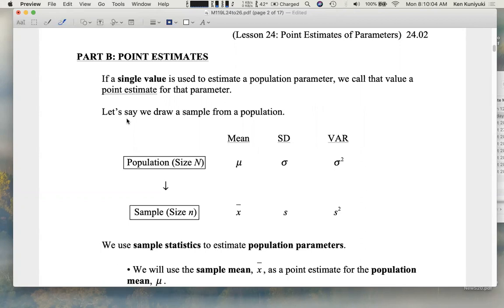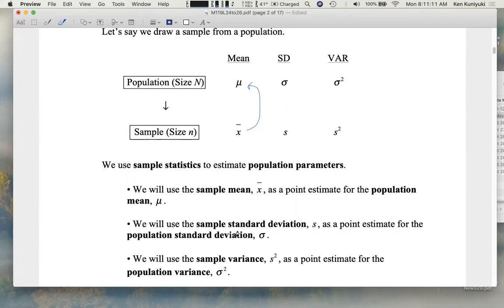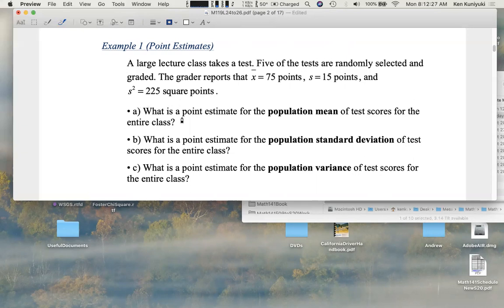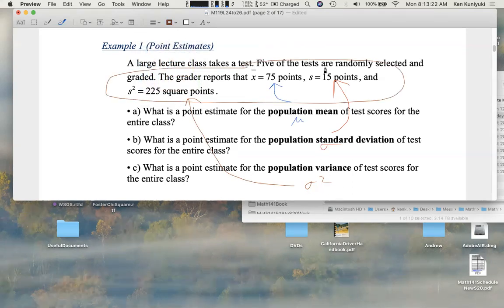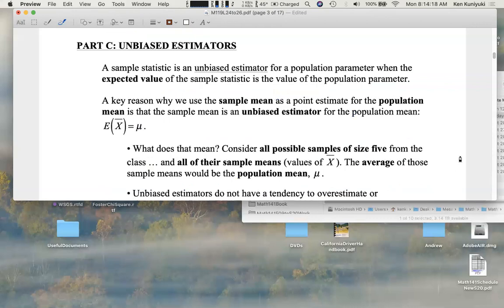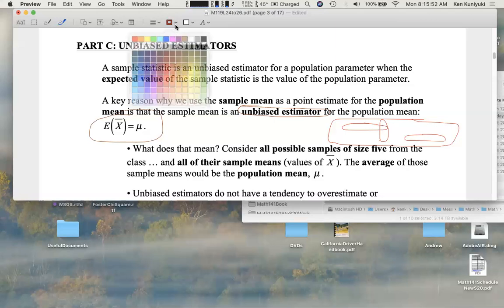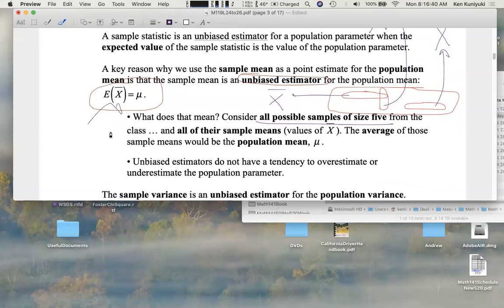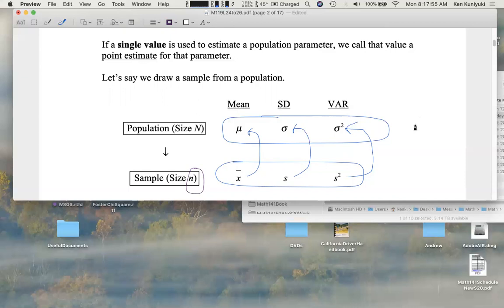Math 119, Day 19, Part 2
Lesson 24: Point Estimates for Population Parameters